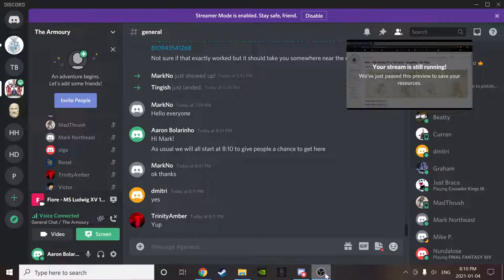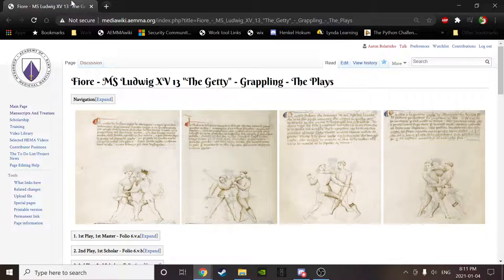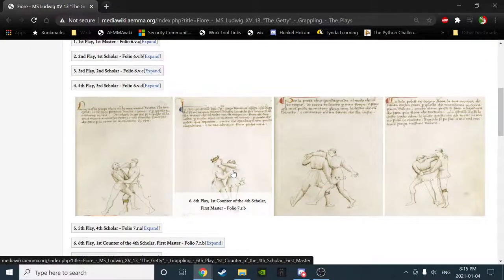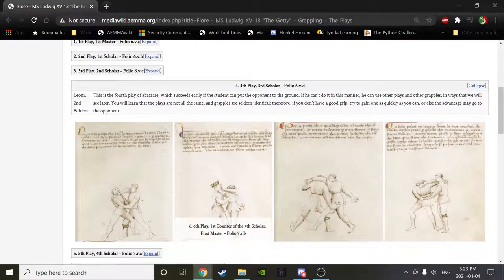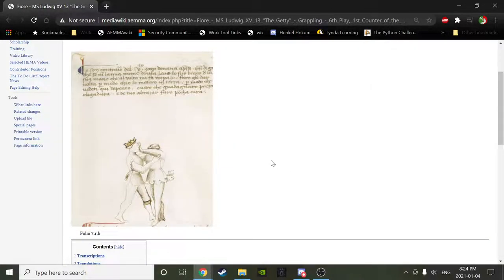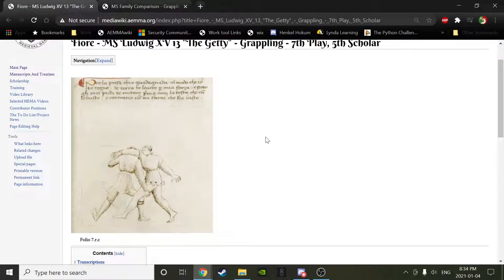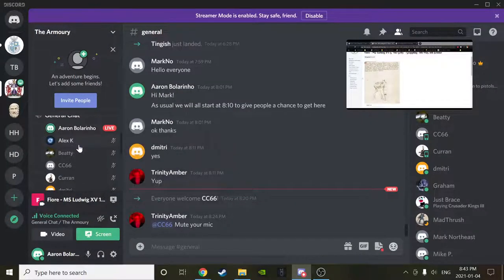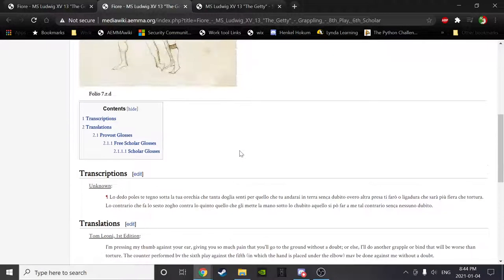#3 - AEMMA - 'Back to the Salle' Study Course - Jan 4th, 21 - F. 6.v.a to 7.r.a Sum, 7.r.b to 8.r.d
Video Bookmarks:

0:00 - Introduction
5:16 - Abrazare - F.6.v.a to F.7.r.a - Discussion of previous plays (overview)
13:15 - Abrazare - F.7.r.b - 5th Play, 4th Scholar (1st Counter Master)
17:24 - Abrazare - Universal Counters
24:06 - Abrazare - F.7.r.c  - 7th Play, 5th Scholar
31:49 - Reference to Segno for Abrazare - Fortitudo
32:51 - Abrazare - F.7.r.d 8th Play, 6th Scholar
44:05 - Abrazare - F.7.v.a 9th Play, 7th Scholar
51:15 - Abrazare - F.7.v.b 10th Play, 8th Scholar
1:01:21 - Abrazare - F.7.v.c 11th Play, 9th Scholar
1:08:30 - Abrazare - F.7.v.d 12th Play, 10th Scholar
1:18:13 - Abrazare - F.8.r.a 13th Play, 11th Scholar
1:37:40 - Abrazare - F.8.r.b 14th Play, 11th Scholar (2nd Counter Master)
1:41:43 - Abrazare - F.8.r.c 15th Play, 12th Scholar
1:45:26  - Abrazare - F.8.r.d 16th Play, 2nd Counter of 11th Scholar, 1st Master
1:53:12 - Abrazare - Commentary from Scholar Aaron Beatty